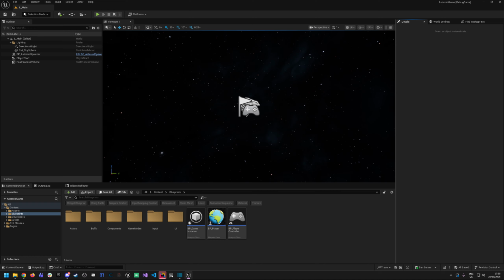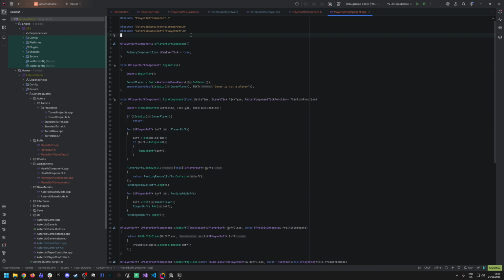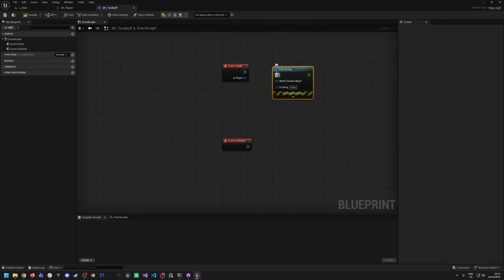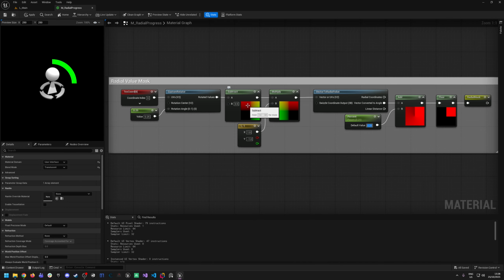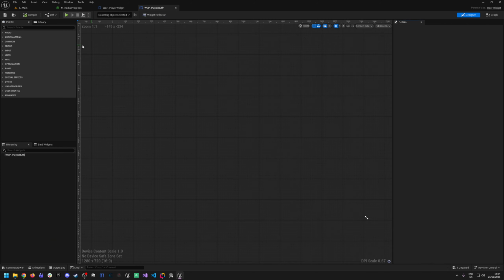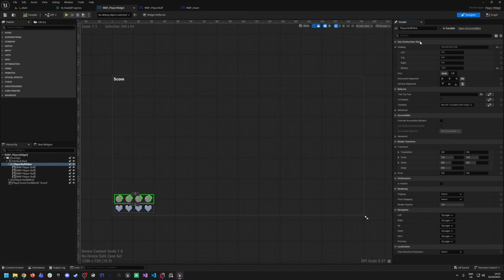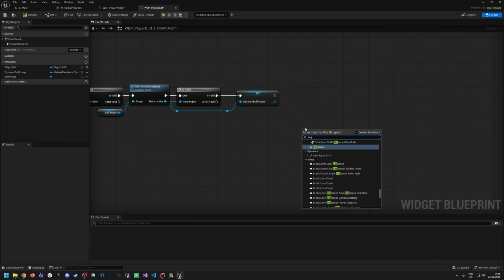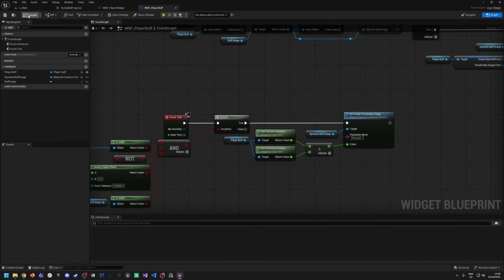Unreal Engine 5 Game Tutorial #9 – Making Player Buffs for the game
In this video we're gonna focus on adding player buffs logic